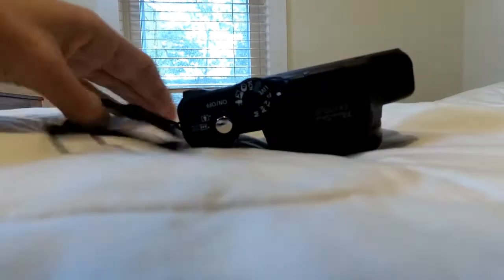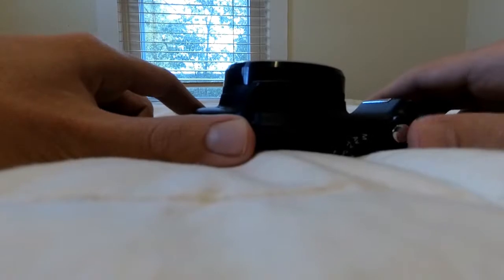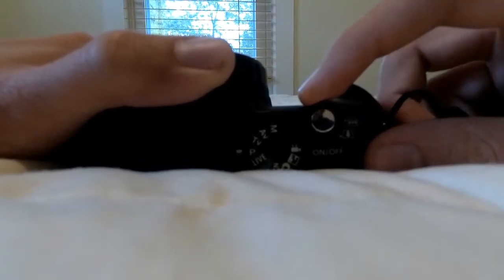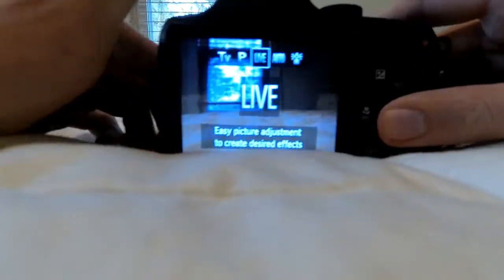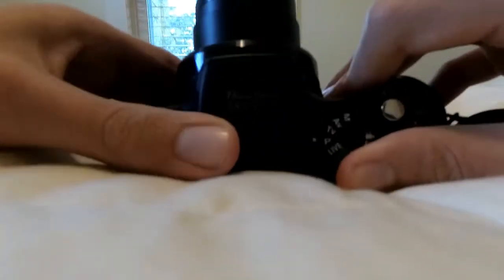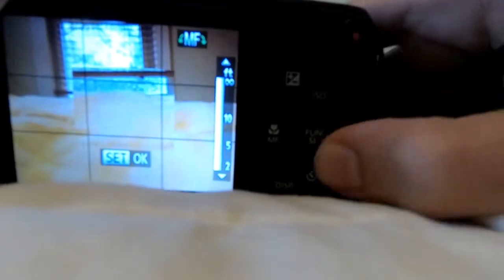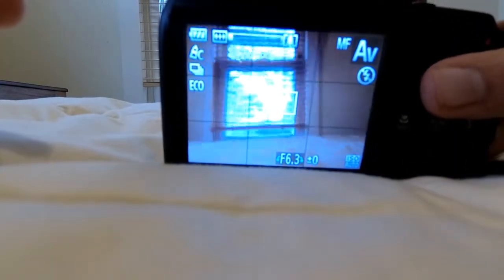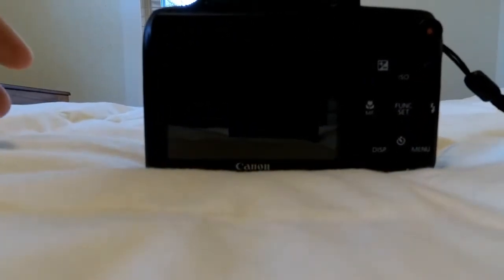A SPEC Reviews the Canon PowerShot SX170 IS! The PERFECT camera for the Wanderland Tour?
I review the PowerShot SX170 IS, my new camera! With a 16X zoom, 720p video, and full manual controls, is this the PERFECT CAMERA ON A BUDGET for the Wanderland Tour?